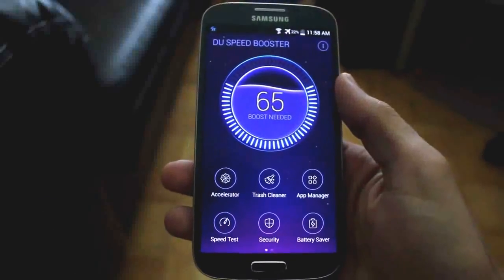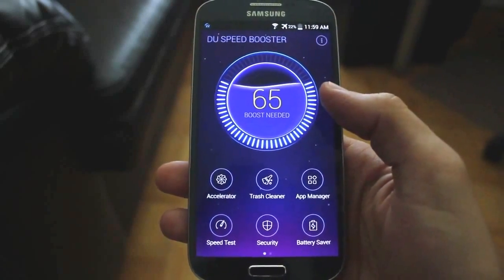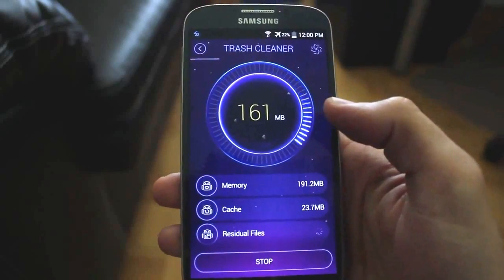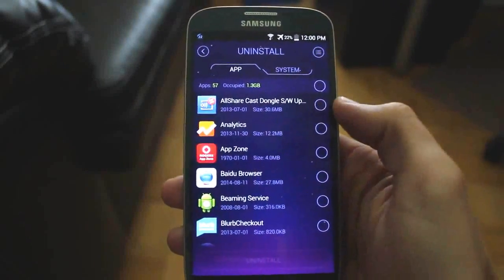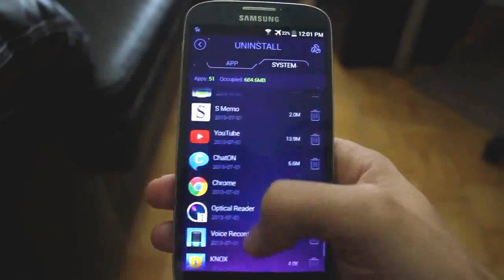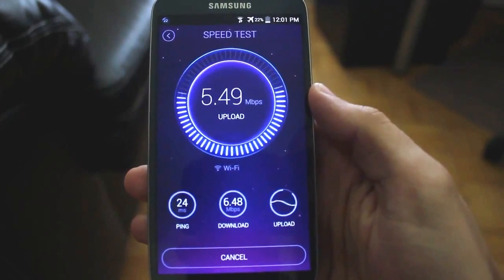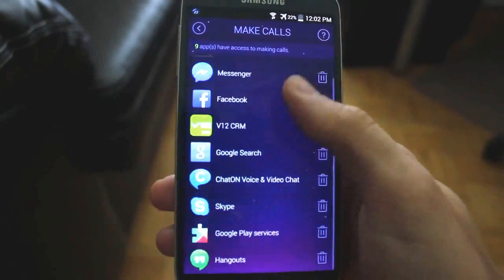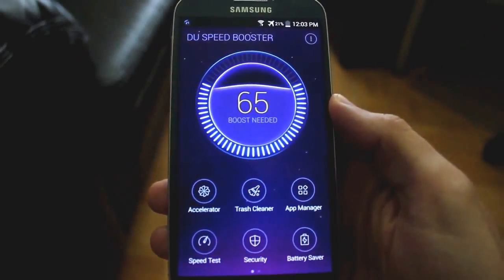DU Speed Booster for Android review 2014